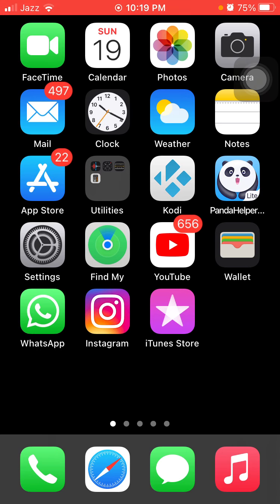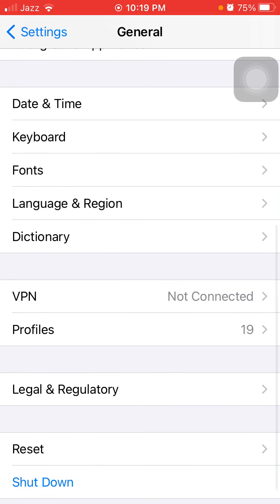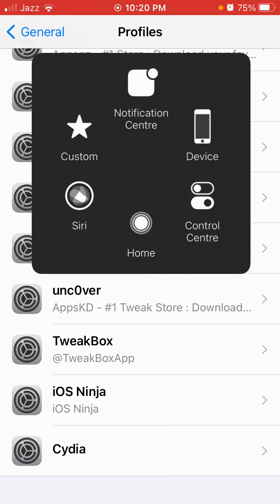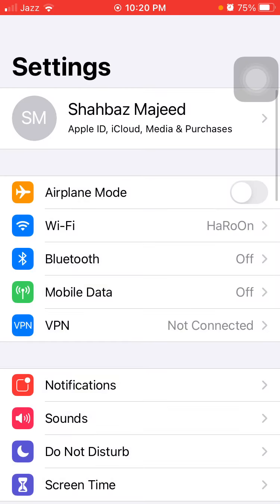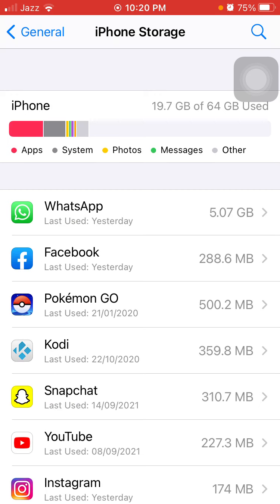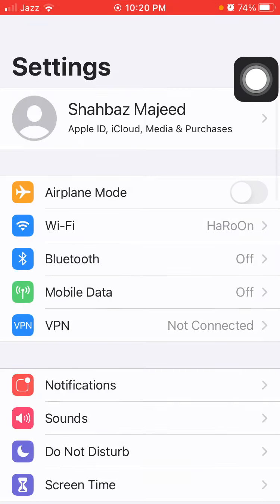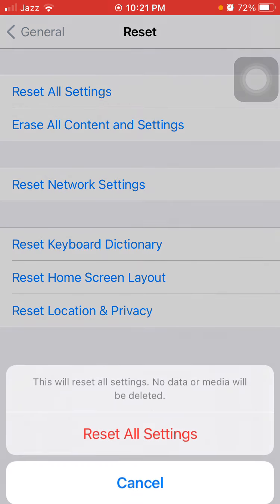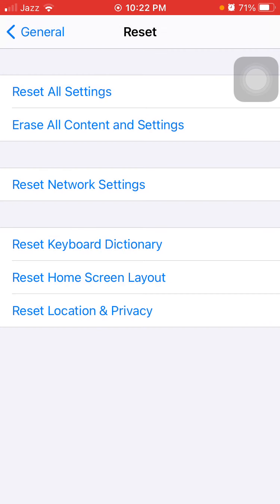how to fix iPhone says your software is up to date but it is not || iOS 14.8 || iOS 15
iphone says software is up to date but it isn't
your software is up to date iphone
iphone 6 says software is up to date but it isn't
your software is up to date but it isn't
your software is up to date meaning
ios 13.7 your software is up to date
your software is up to date android
software update option not showing on iphone